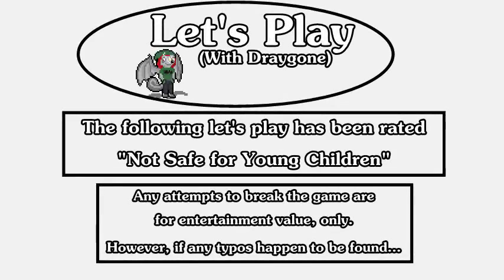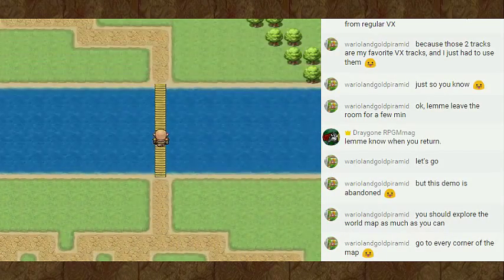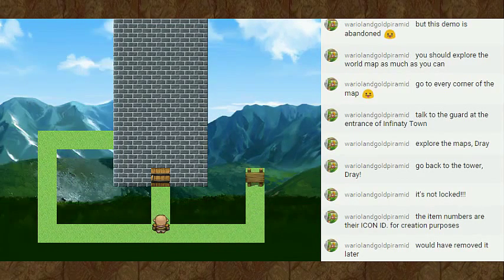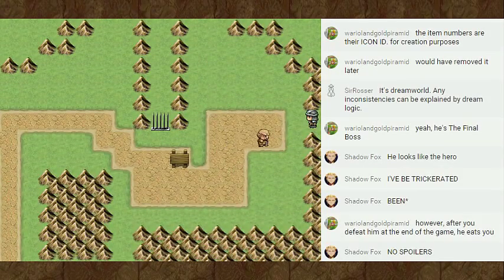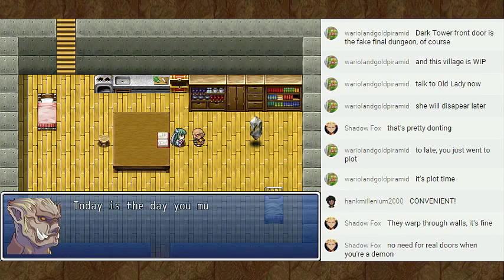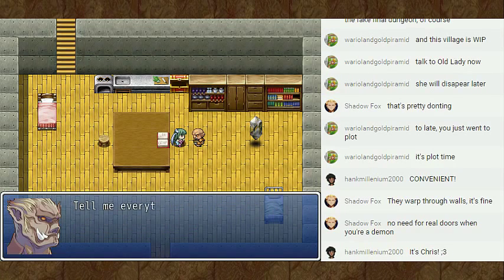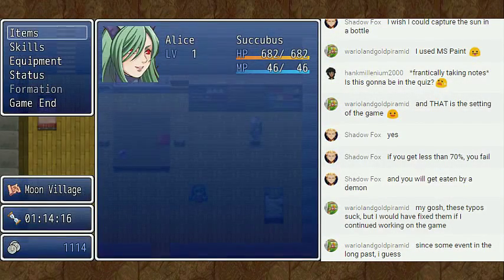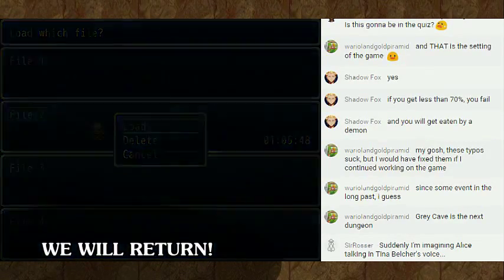Ep3: The Second Objective [Let's Play RPG Maker VX Ace: "Legend of Dream World"]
Season 8 - LPisode #735
Fun with diagrams!